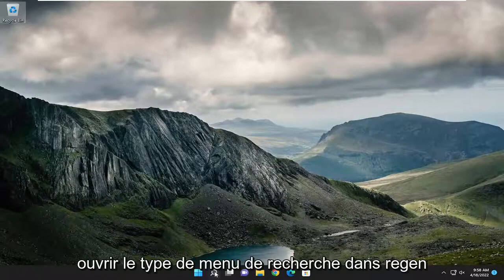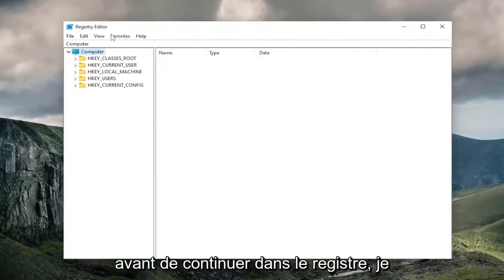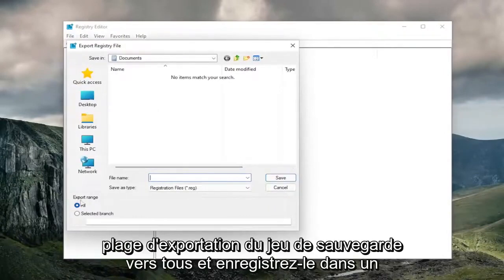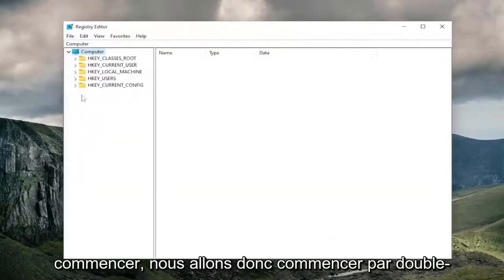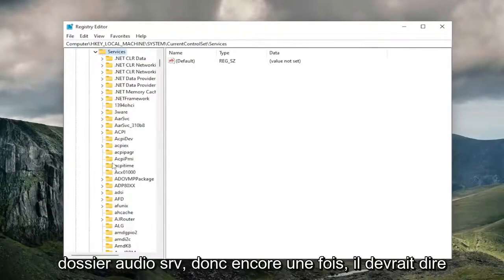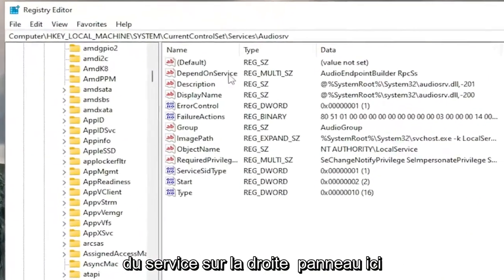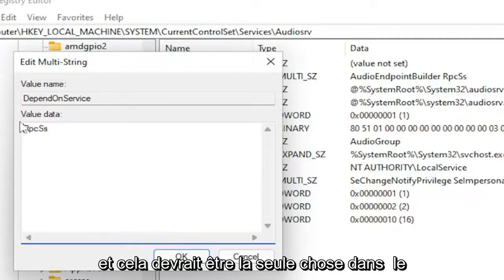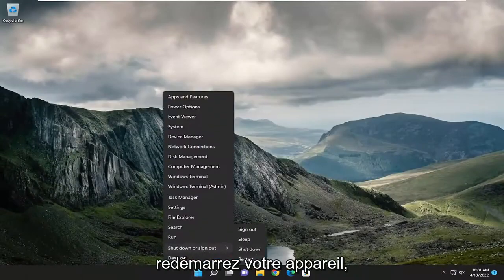[RÉSOLU] Comment réparer le code d’erreur de mise à jour Windows 0x80070005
Comment réparer Windows n'a pas pu démarrer le service audio Windows sur l'ordinateur local. Correction de l'erreur 0x80070005

Dans le cas où vous rencontrez un problème de service audio indiquant "Le service audio ne peut pas démarrer Erreur 0x80070005 L'accès est refusé" message d'erreur lorsque vous essayez de lire de l'audio sur votre ordinateur, il n'y a pas lieu de s'inquiéter. Suivez simplement les correctifs de ce tutoriel et le problème sera résolu très rapidement.

Problèmes abordés dans ce tutoriel :
Windows n'a pas pu démarrer le service audio Windows
windows n'a pas pu démarrer le service audio windows accès refusé
Windows n'a pas pu démarrer le service audio Windows Prise en charge Bluetooth
Windows n'a pas pu démarrer le service audio Windows accessible
Windows n'a pas pu démarrer le service audio Windows car
Windows n'a pas pu démarrer le pare-feu Windows Audio Service Defender
Windows n'a pas pu démarrer le périphérique de service audio Windows
Windows n'a pas pu démarrer la stratégie de diagnostic du service audio Windows
Windows n'a pas pu démarrer la licence de bureau du service audio Windows
Windows n'a pas pu démarrer le programme d'installation du service audio Windows